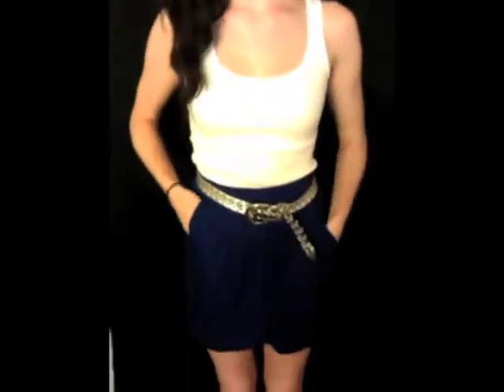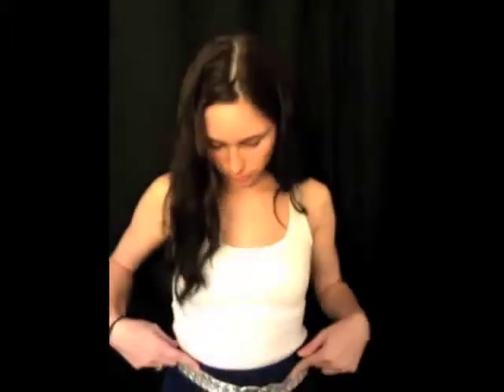My First Outfit of the Day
White tank - Walmart - $4
Blue skirt - Ross - $5
Silver belt - Salvation Army - $1
White Sandals - $12